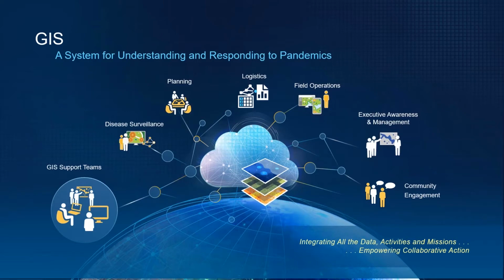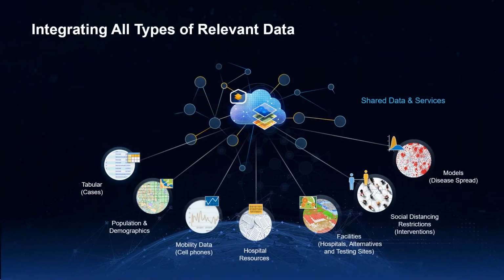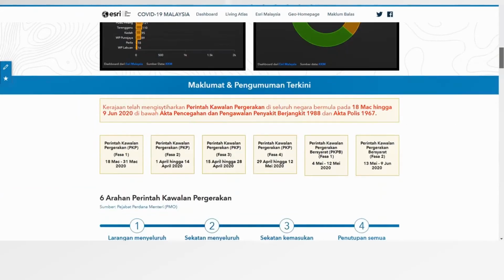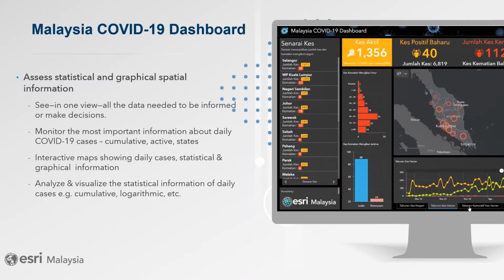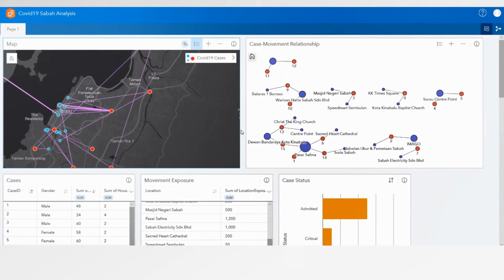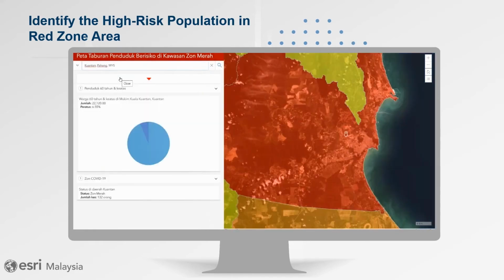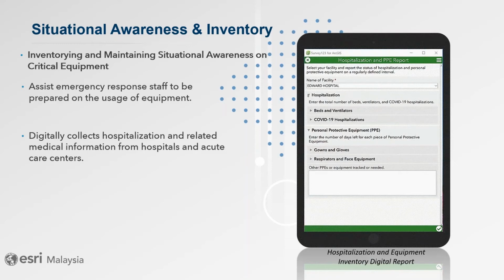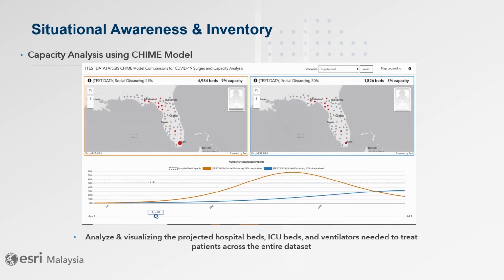Mapping the spread of coronavirus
Take a closer look at how geospatial technology has helped government authorities and health agencies map and monitor the spread of COVID-19 cases.